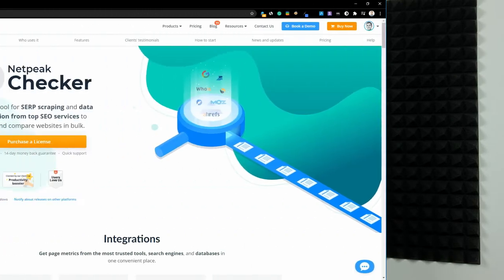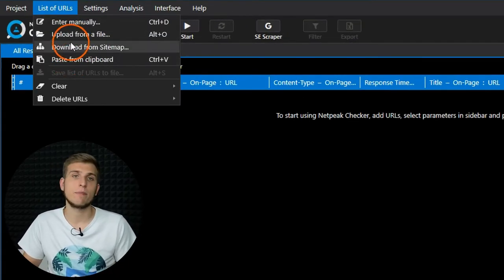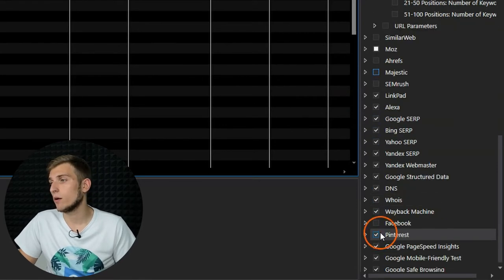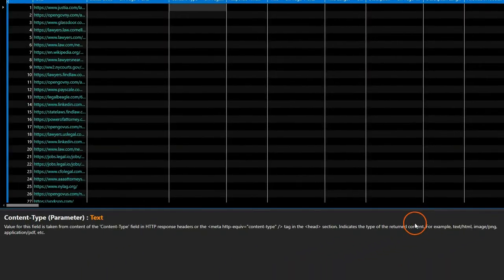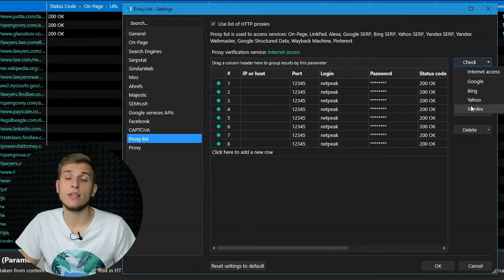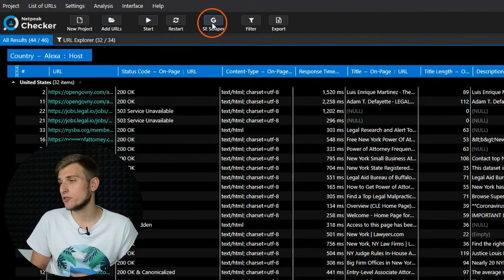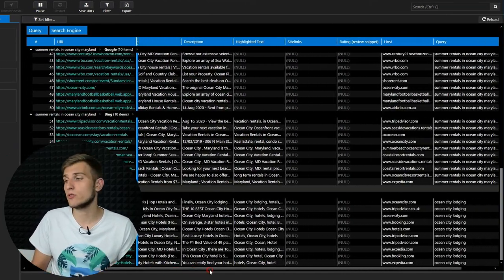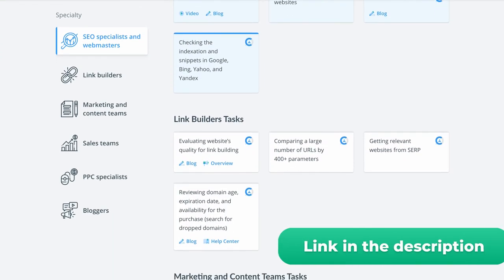Netpeak Checker – Multipurpose SEO Tool: SERP Scraping and Integration with High-End SEO Services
Program tour and a video overview of the multipurpose SEO tool – Netpeak Checker for solving tasks such as:

✅ Analysis and comparison of websites and pages by more than 400 parameters from high-end SEO services
✅ Scraping Google, Bing, Yahoo, and Yandex search results
✅ Backlink profile analysis
✅ Scoring the quality of link building prospects
✅ Searching for expired domains to build your own private blog networks (so-called PBNs)
✅ Conducting a variety of researches and benchmarking → from exploring the competitors' optimization strategy to creating your own content marketing tactics

0:00 - 1:30 Intro
1:30 - 1:46 Start of analysis
1:46 - 2:39 Adding a list of URLs
2:39 - 5:31 Parameters
5:31 - 6:48 Settings
6:48 - 8:28 Analysis of results
8:28 - 11:35 Search engine scraper
11:35 - 13:38 Brief summary